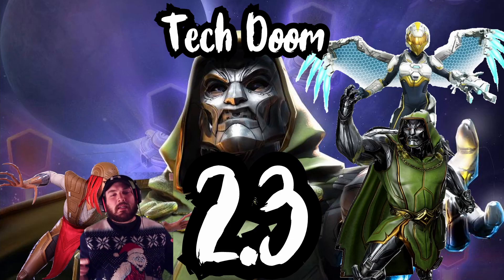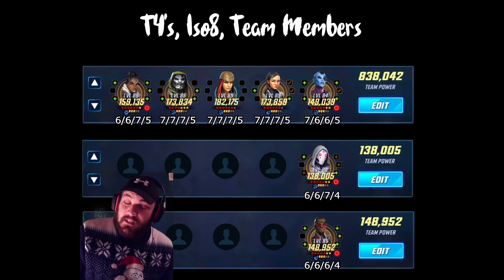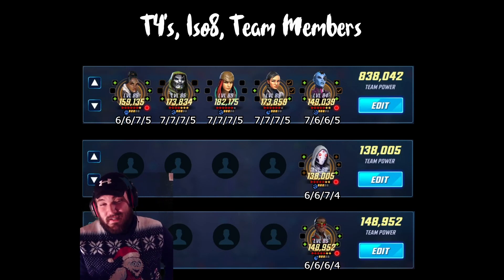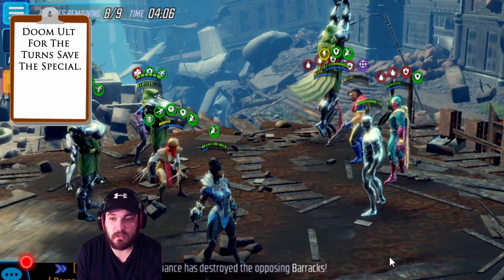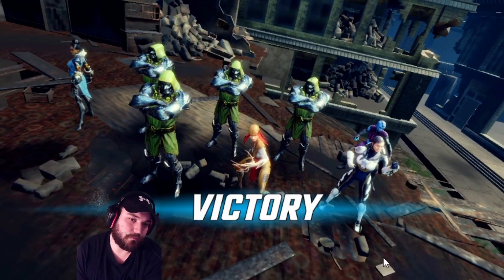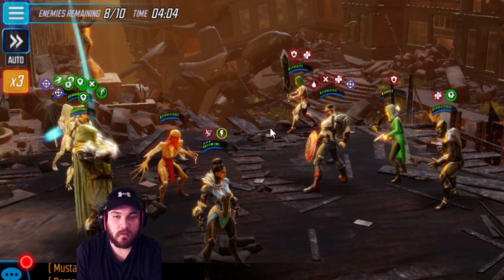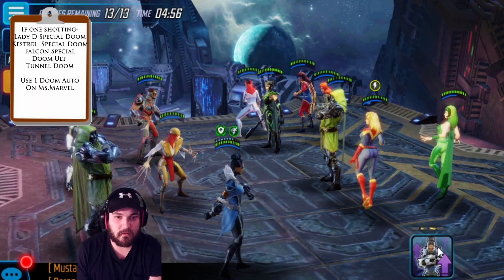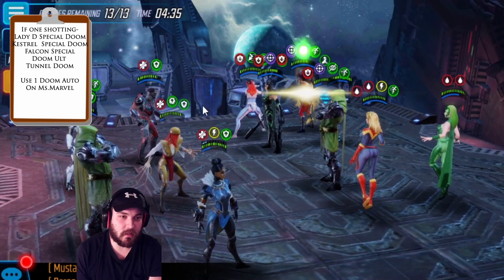Tech 2.3 Guide...ish What I consider a clean run through tech. Better guide to come soon!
Hey Dorks!

A lot of people have been asking for this video and I felt compelled to at least put something out to show how I'm personally going about it. Hope it helps even though it is not perfect.

Cheers

Time stamps-
00:00 Opening
01:17 Characters Used
04:03 Node 1
08:03 Node 2
12:32 Boss Node Set Up
17:05 Closing Thoughts